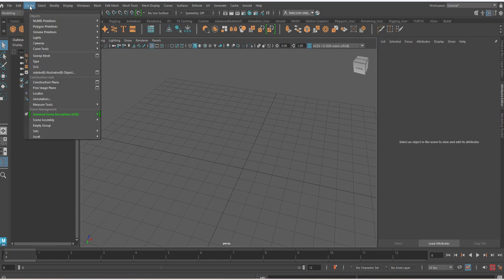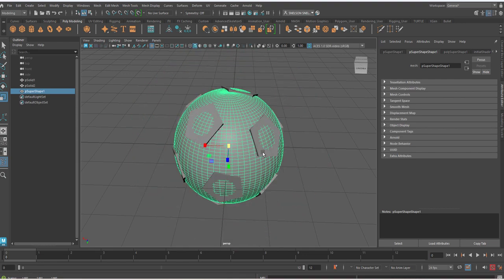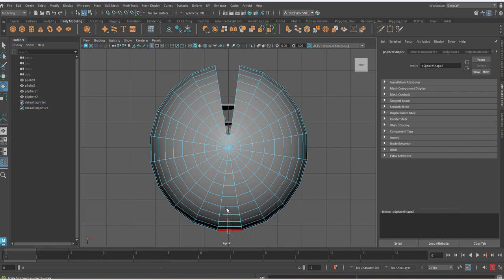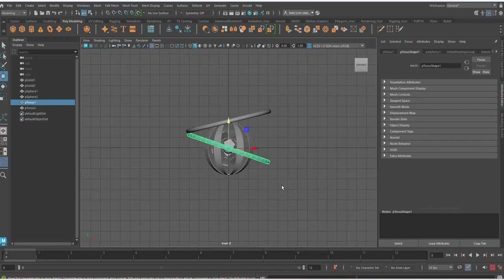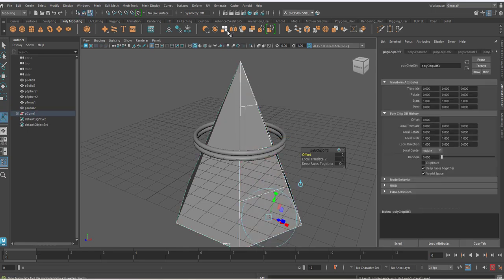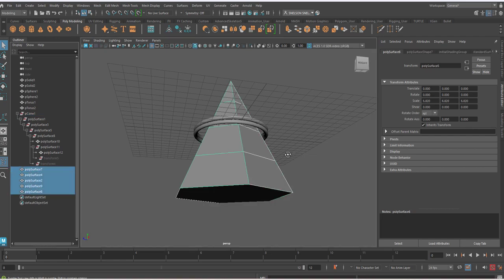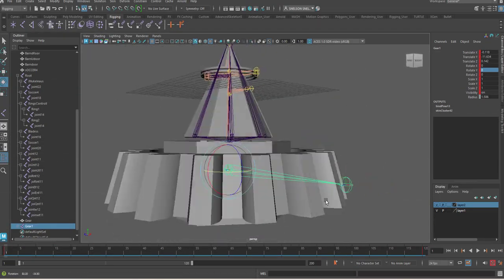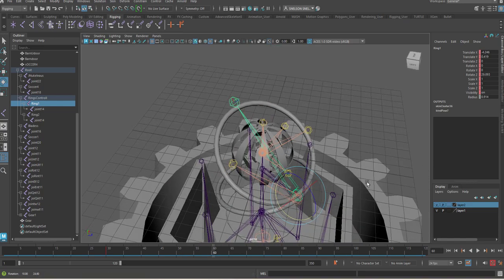Maya - Boss Level Evil Lab Device